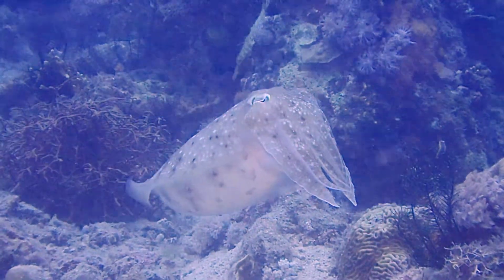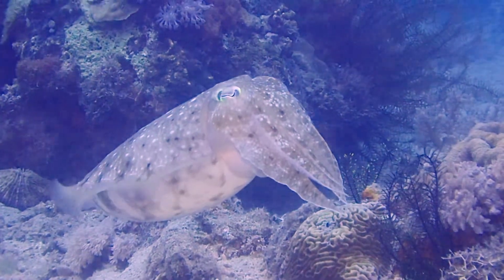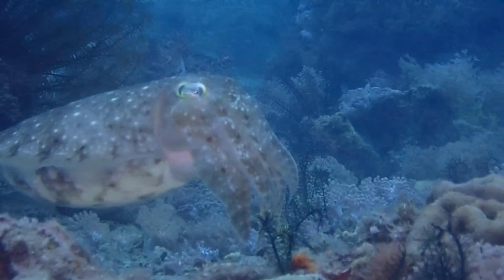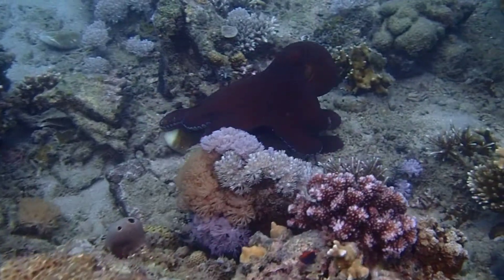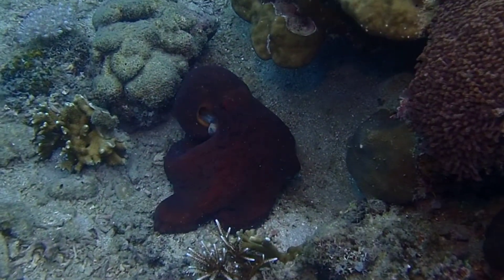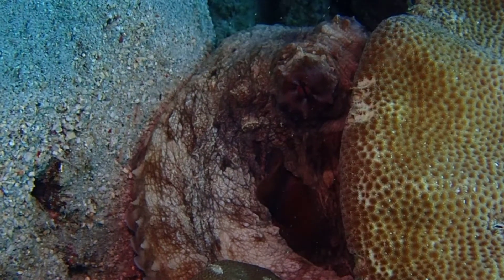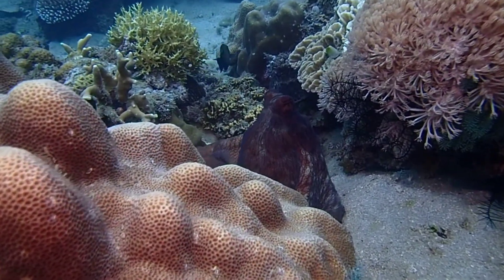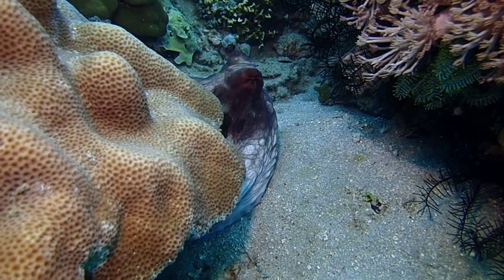Close encounter [ CUTTLEFISH AND OCTOPUS ] Check out how they change their skin color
Close in counter  [ CUTTLEFISH AND OCTOPUS ] Check out how they change their skin color Cuttlefish is a human food, but it is not easy to catch, it has a back cuttlebone, and also adapting the color of the soroundings .
The octopus is one of the intelligent creatures in the sea bed. It is also adapting the color of soroundings. It has 3 hearts and blue blood.